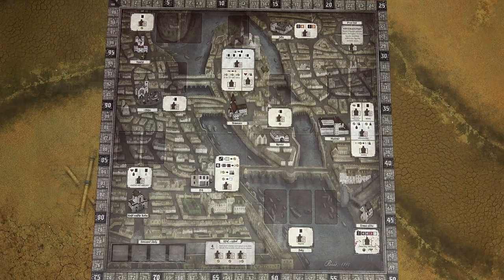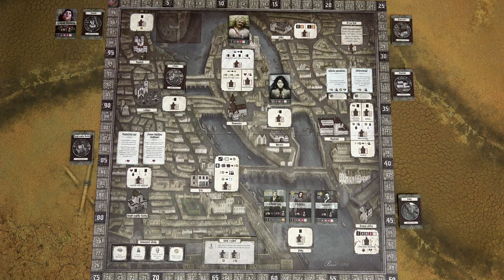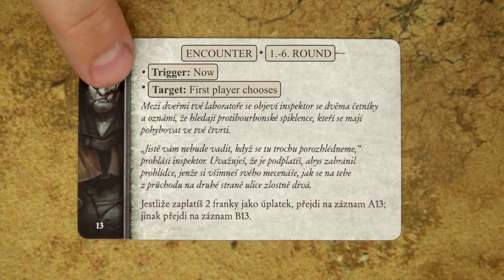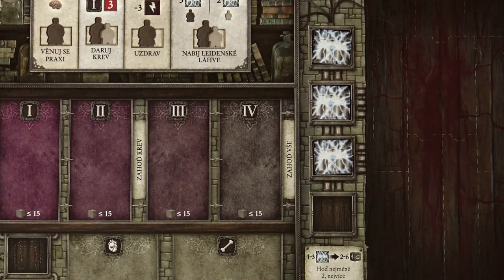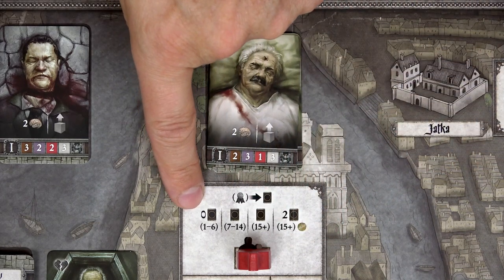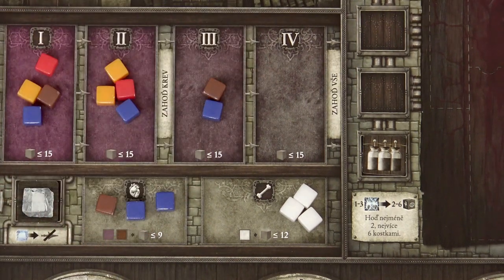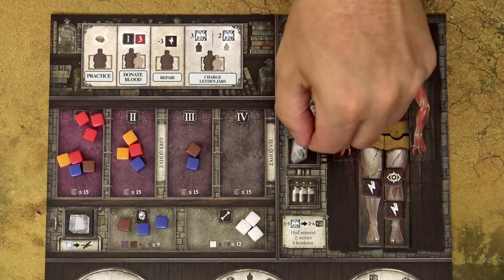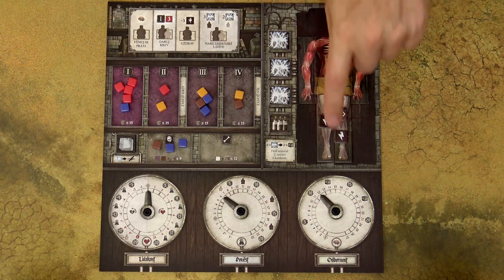Game in a Nutshell - Abomination (how to play)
"Game in a Nutshell" is a series of videos designed to teach the board games. In this video we're going to learn how to play Abomination: The Heir of Frankenstein.

If you have any questions, please do not hesitate to ask in the comments below.

We highly appreciate your views, feedbacks and subscriptions.

0:00 Úvod
0:05 GAME IN A NUTSHELL
0:39 SETUP
3:07 OVERVIEW
4:16 GAMEPLAY
4:52 EVENT PHASE
6:27 CITY PHASE
7:50 CADAVER CARDS
9:07 LOCATION ACTIONS
14:21 LAB PHASE
19:39 RESET PHASE
21:05 END OF THE GAME